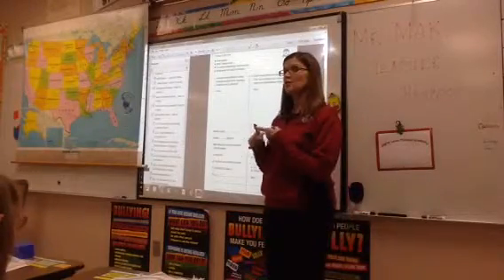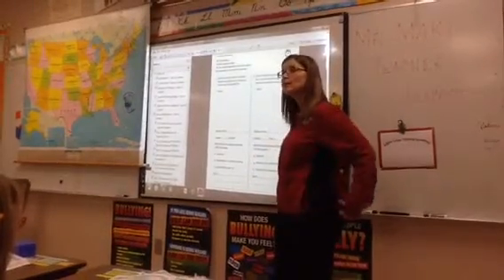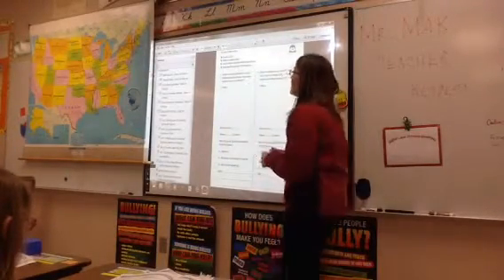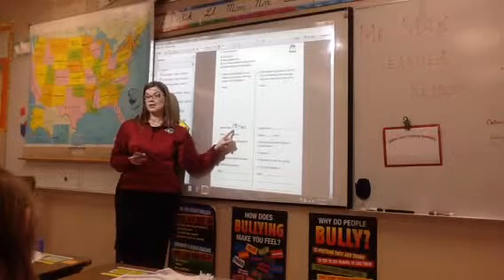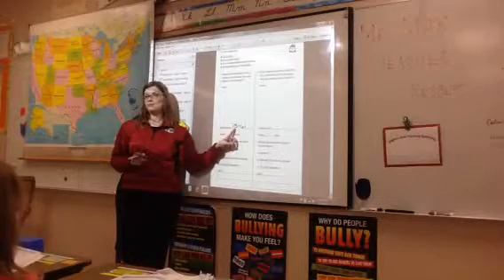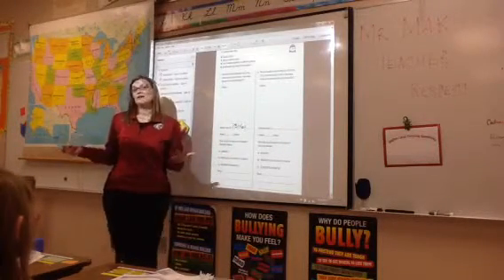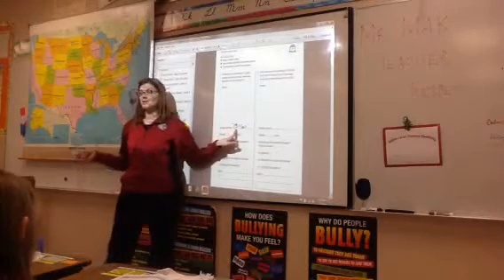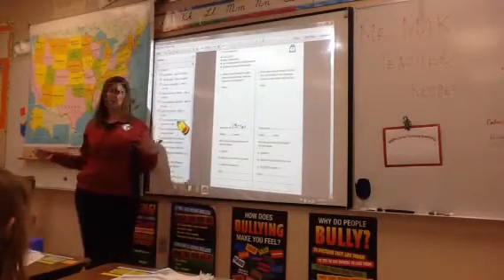Partial Quotients 3 2016